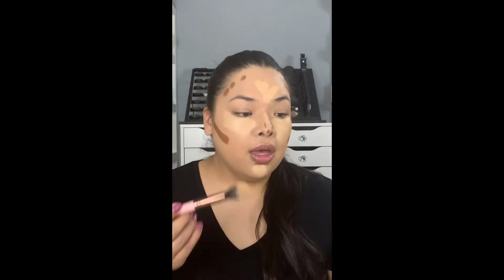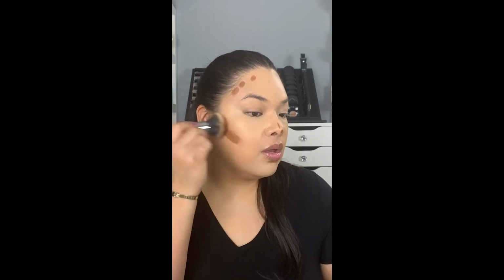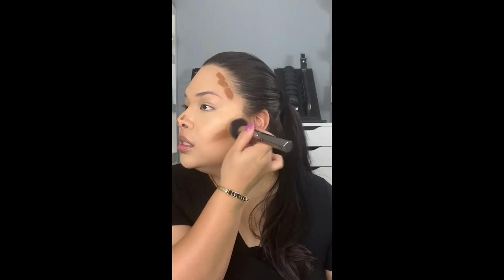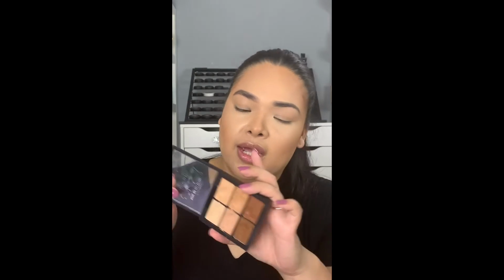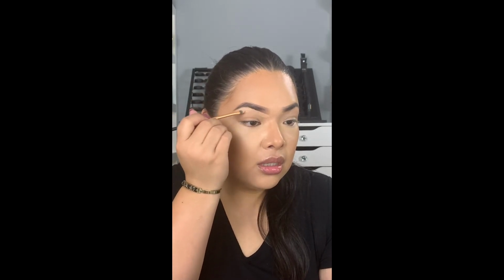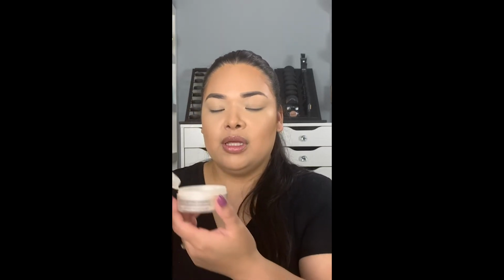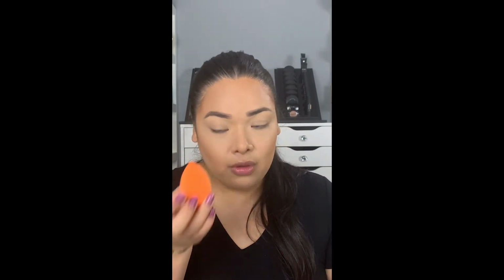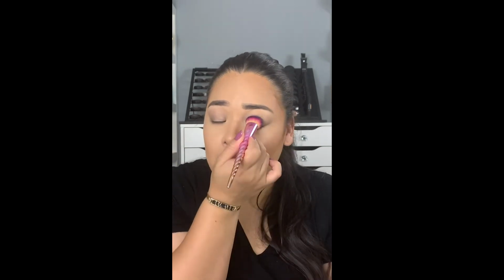Easy Professional Makeup Routine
Hi all,
This is my go to easy "work from home" makeup tutorial.  When you only have a few minutes to spruce up your look, these tips and tricks I use I will help.

👉🏼 PRODUCTS USED 👈🏼

FACE •
Makeup Forever Matte Velvet Skin in Y325
Tarte Hydrating Primer
Juvia's Place Shade Stick in Nepal
Juvia's Place Shade Stick in Abidjan
Mac Cosmetics Stdio Fix Powder in NC 30

EYES •
Mally Beauty Creme stick Shadow
Brow Gal brow pencil

CHEEKS •
Wet n Wild glo highlighting powder

LIPS •
Elizabeth Arden Lip protect
Steve Laurant Lip Pencil in Chic

TIKTOK‣ MAKEUPWITHJOSSY